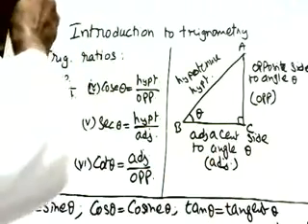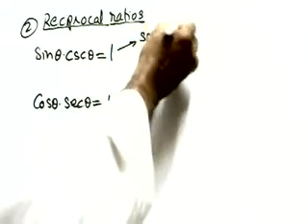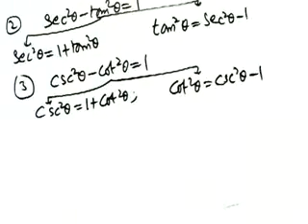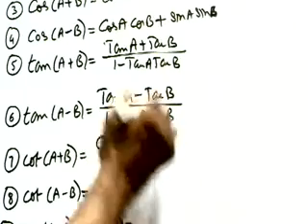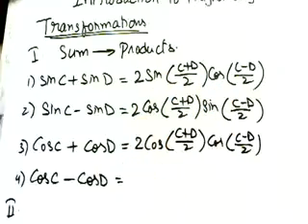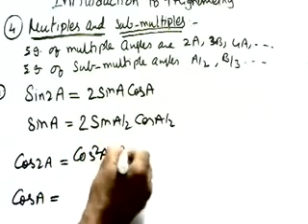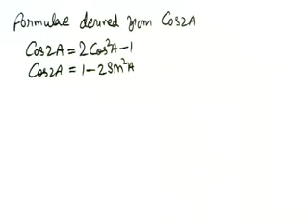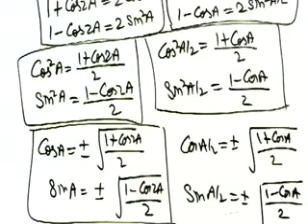TRIGONOMETRY. Basics & Formulae. Inter first year (11th class) (In English). By ARSHAD SIR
Basic concept & Formulae.